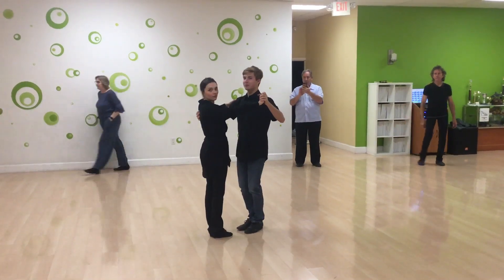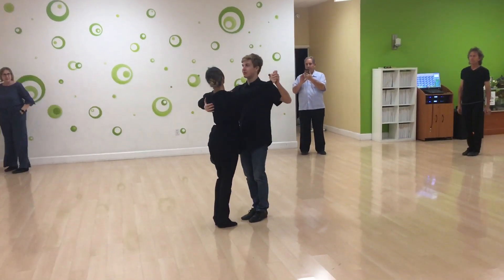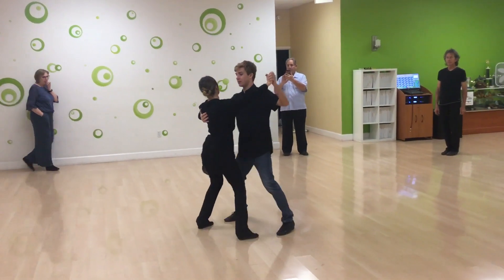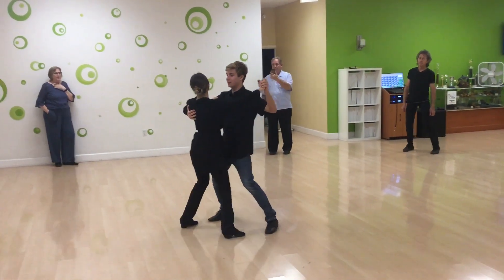Progressive Waltz Week (1/4)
Welcome to Sway Ballroom Dance!
Our class videos summarize our group classes to help you remember moves and practice on your own time.

This video is from our February Progressive Waltz (1/4)

Teacher: Hanna Weiss

Sway offers video lesson tutorials in many different dance styles. Develop your favorite dance, create your perfect wedding dance, or experience something new.